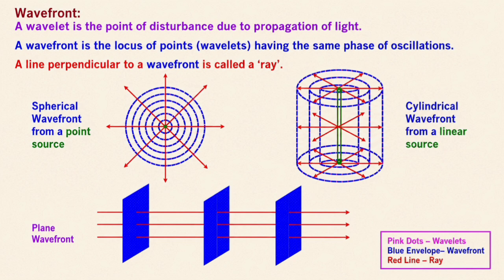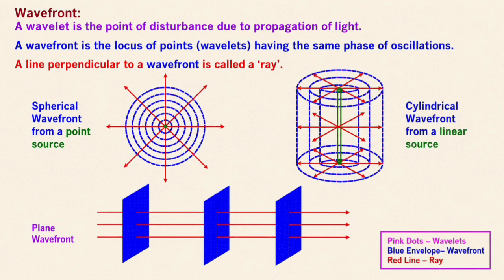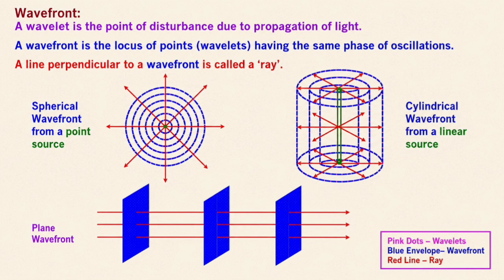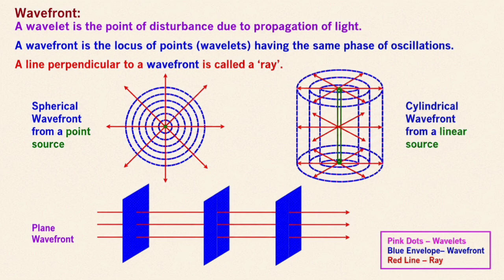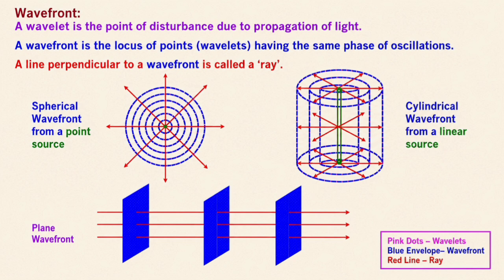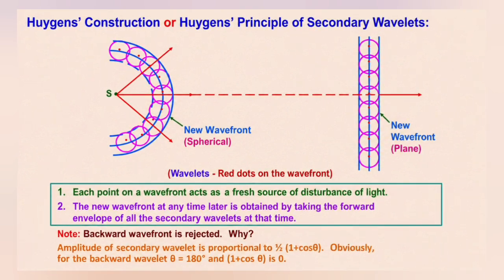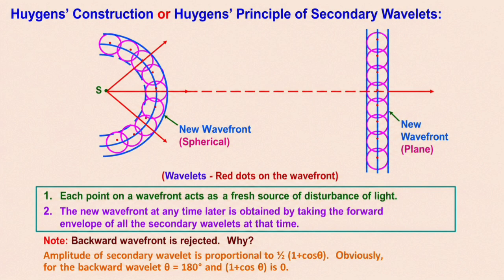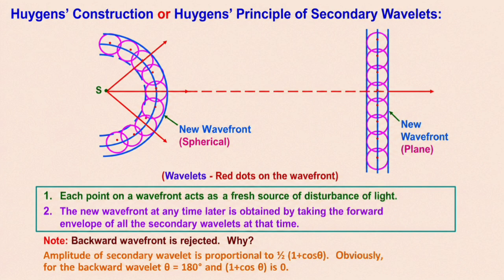Concept of Wavefronts | Huygens' wave theory